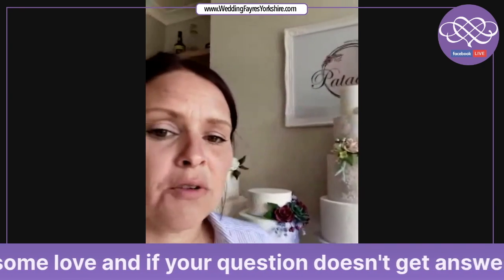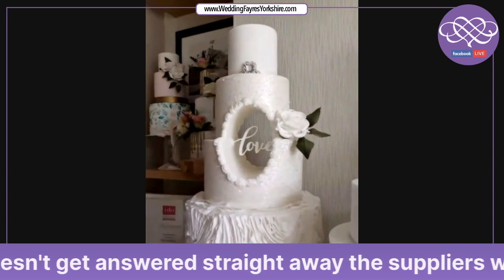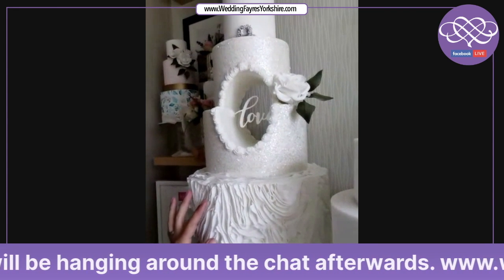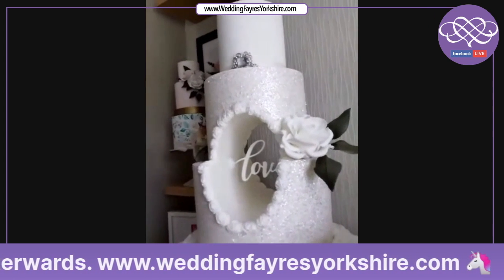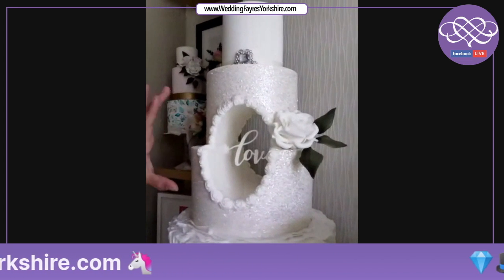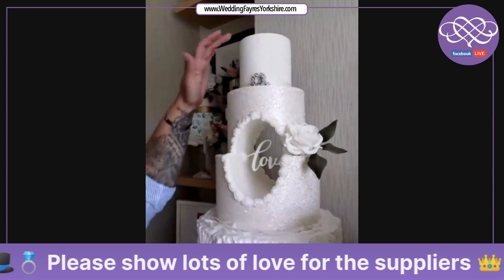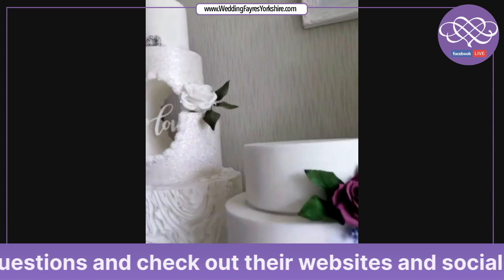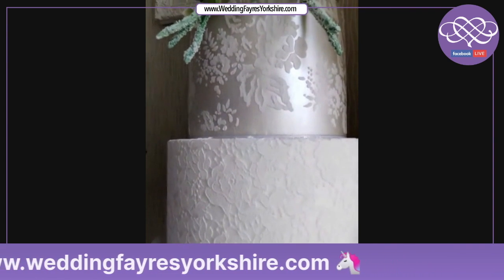Wortley Hall - Patacake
Patacake showcasing at our sheffield virtual wedding event